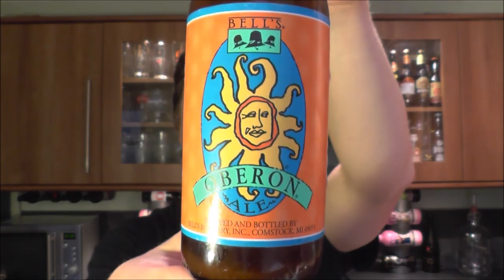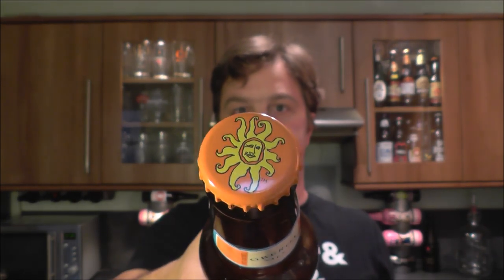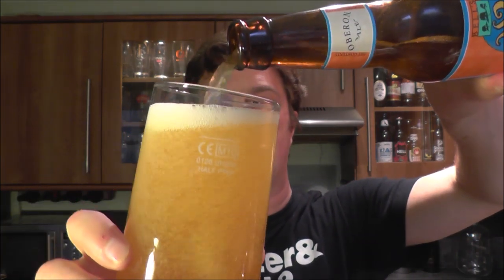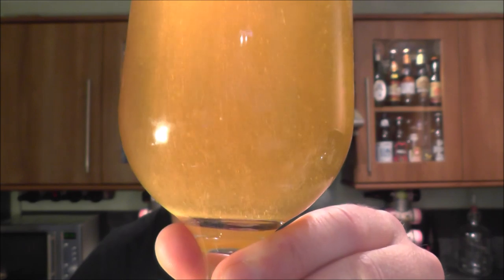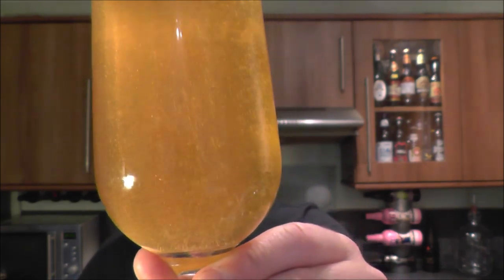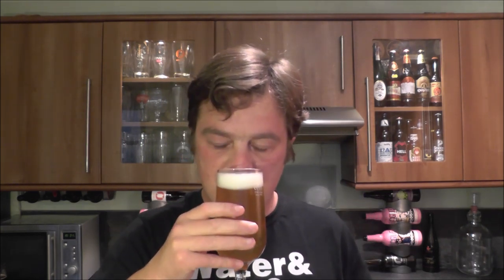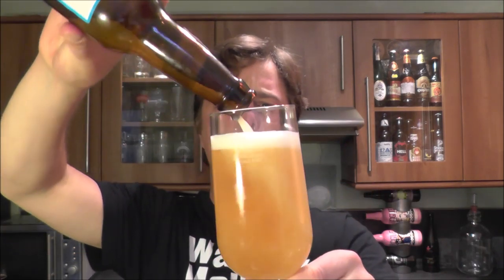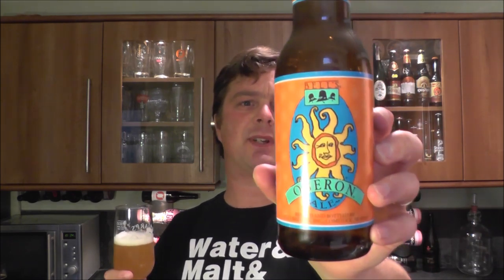Bell's Oberon Ale By Bell's Brewery | American Craft Beer Review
Real Ale Craft Beer Reviews Bell's Oberon Ale By Bell's Brewery | American Craft Beer Review